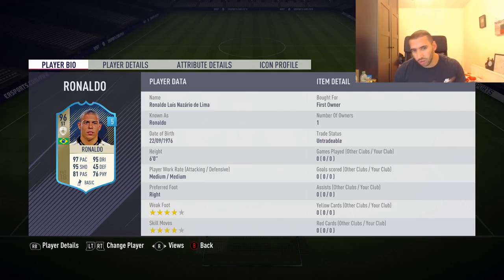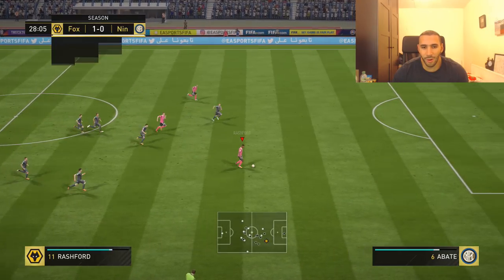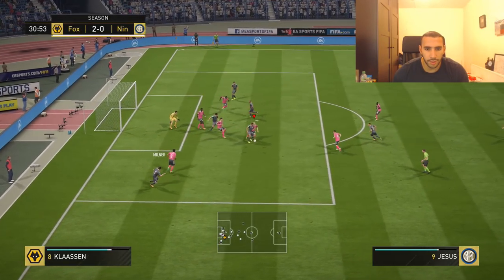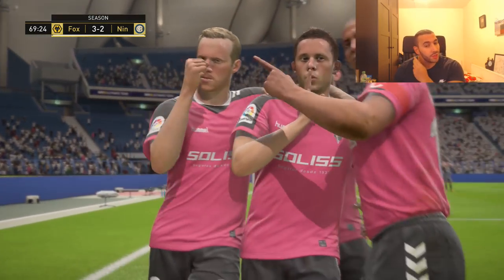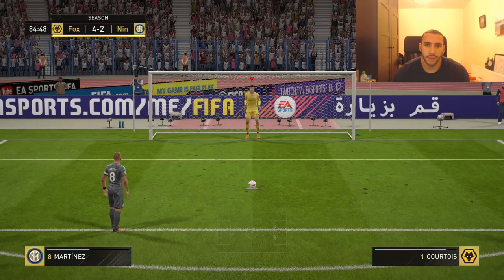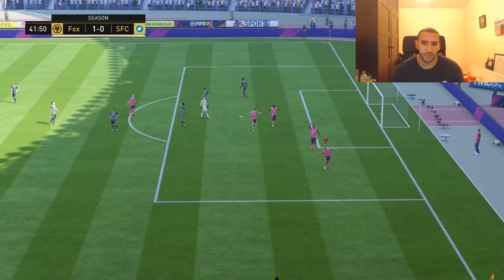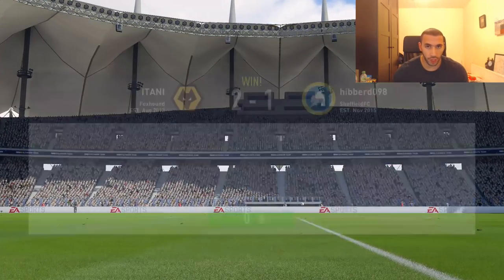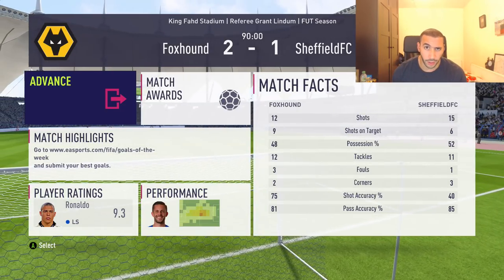PRIME ICON RONALDO 96!! THE BEST PLAYER IN FIFA 18? FIFA 18 ULTIMATE TEAM